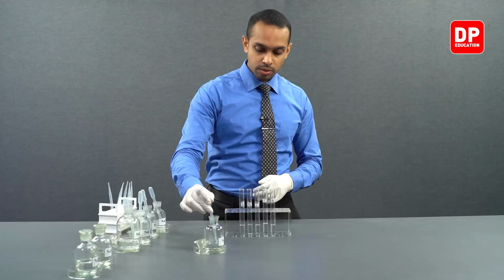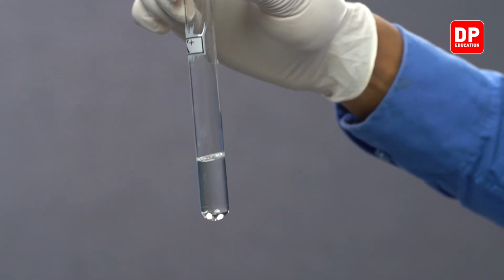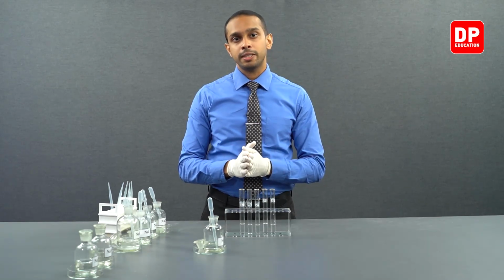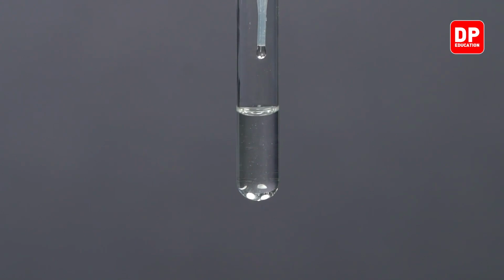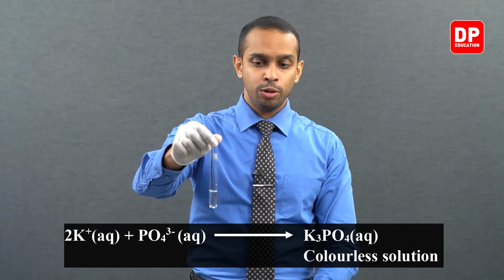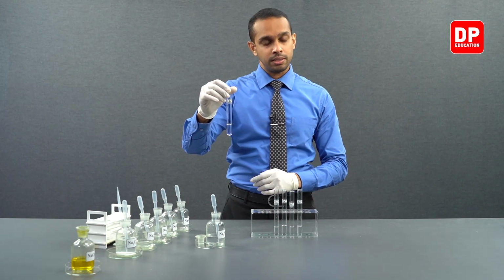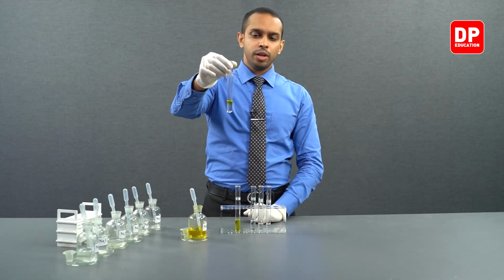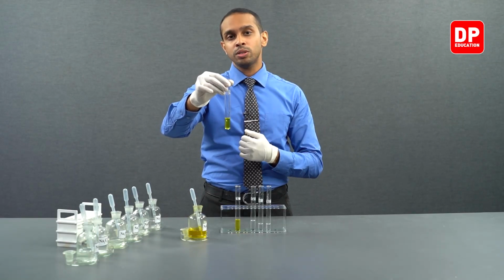Practical NO 16 - Testing the solubility of salts of s-block elements | AL Chemistry in English